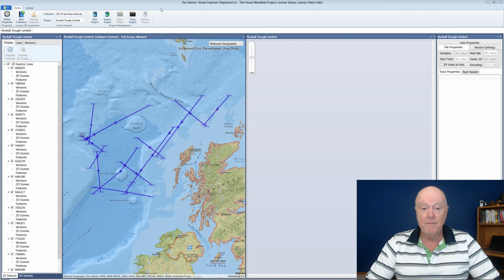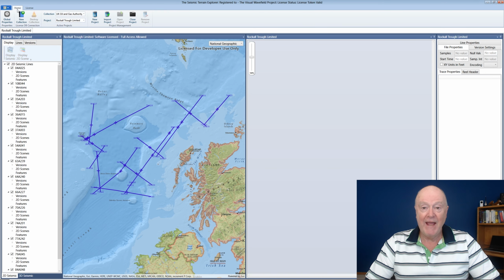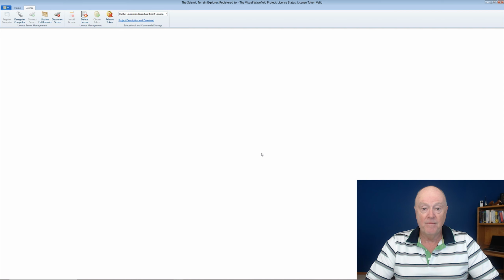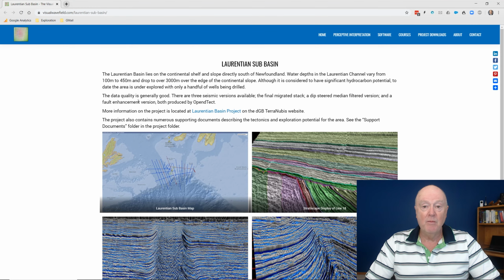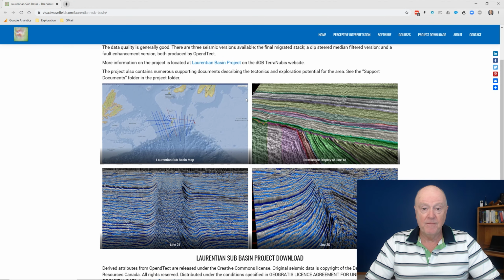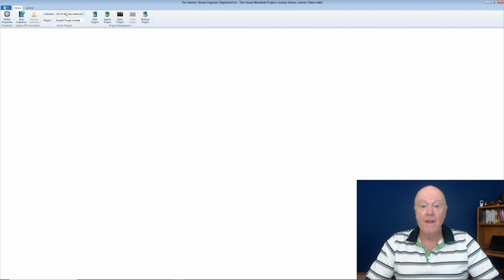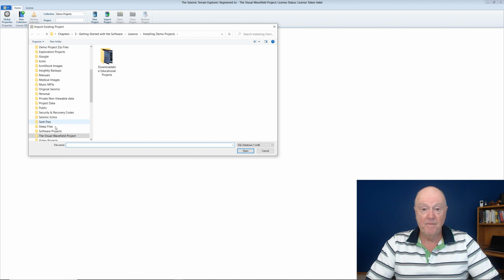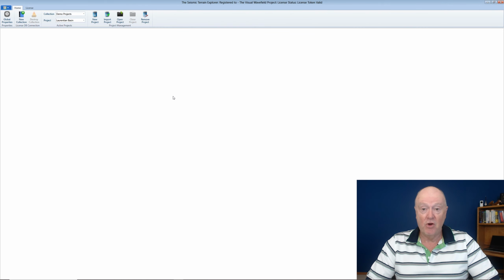Installing Demo Surveys